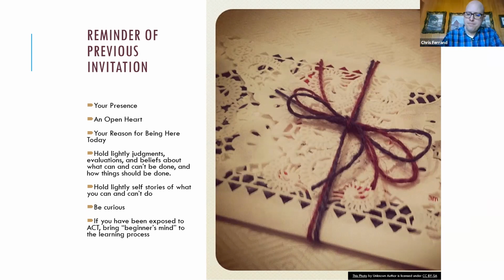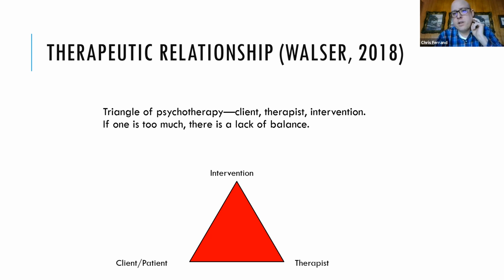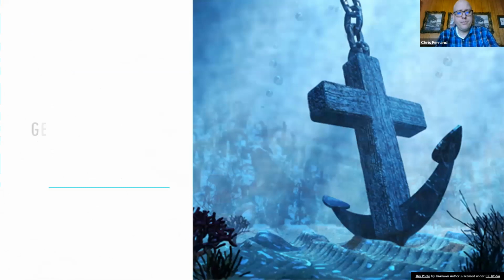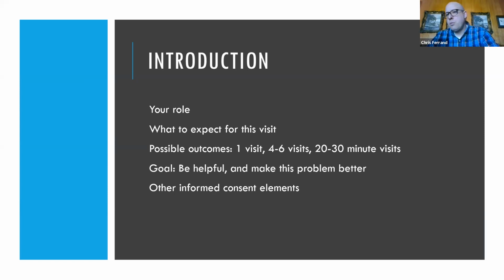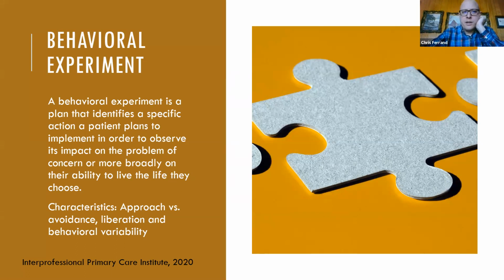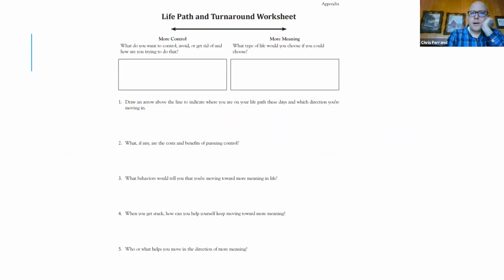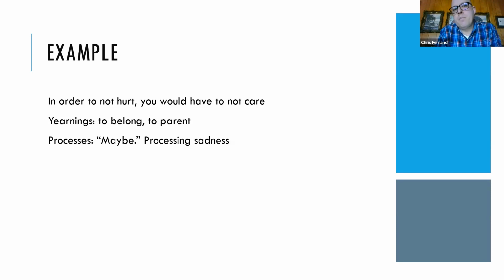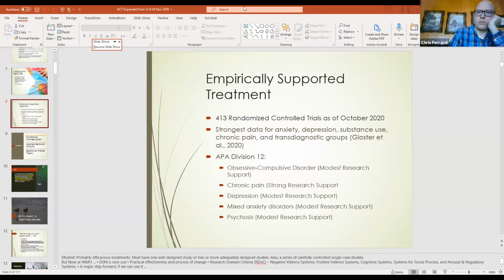ACT II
The second part of Dr. Christopher Ferrand's Process-Based Acceptance and Commitment Therapy: Using ACT as a Process-Based Therapy Model for the Therapeutic Relationship, and Brief Intervention.